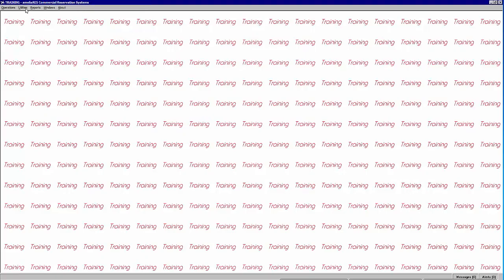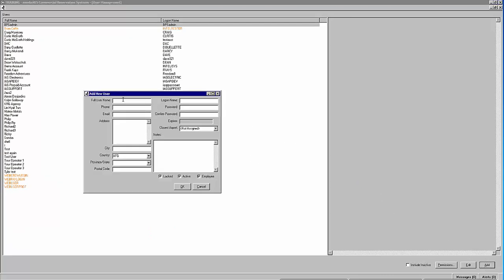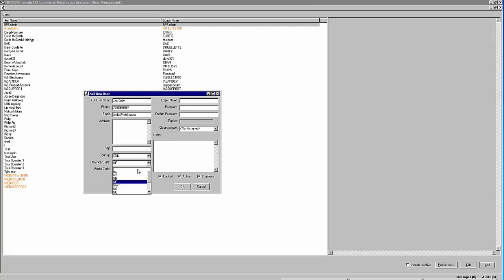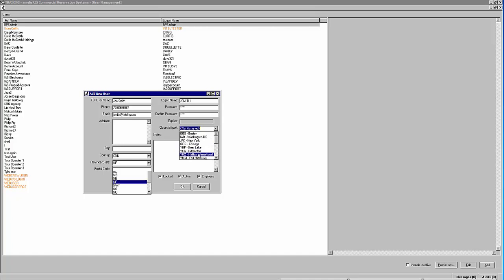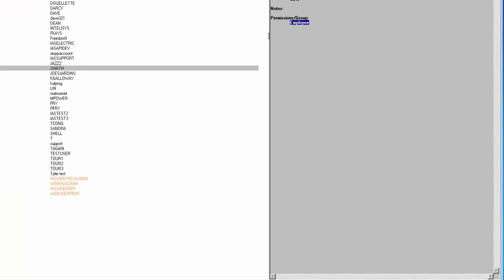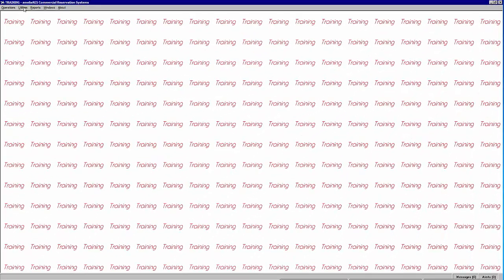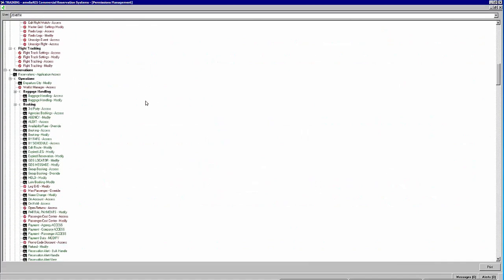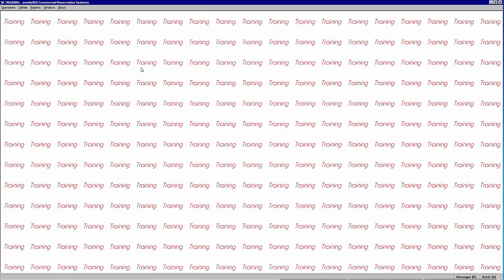Adding User Accounts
How to add a new user account to ameliaRES